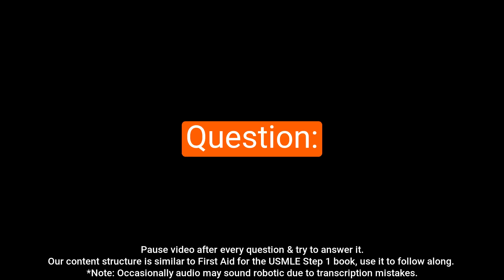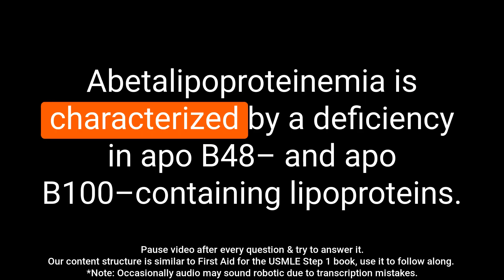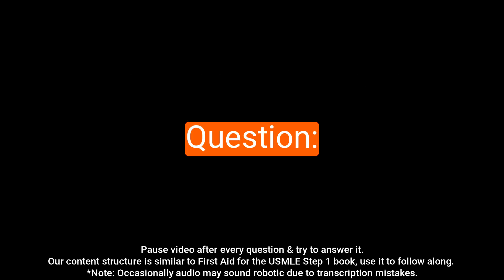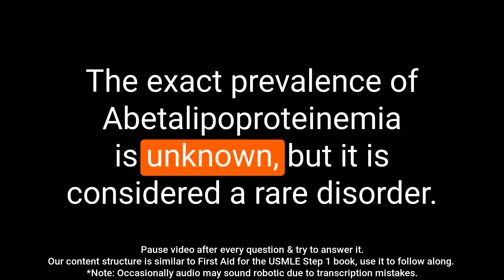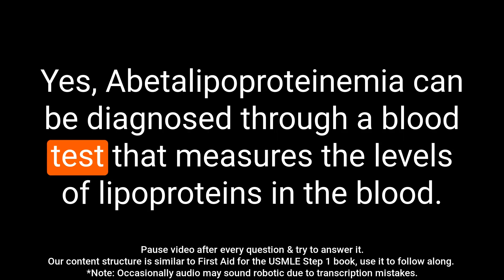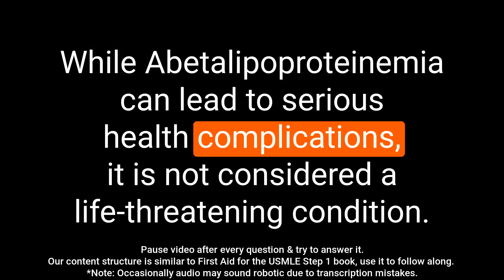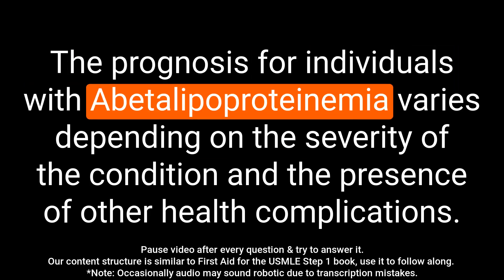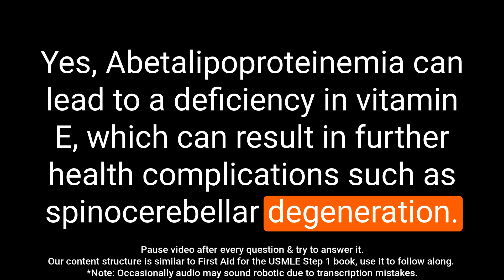Comprehensive Review of Abetalipoproteinemia: Q&A Format for USMLE Step 1 Preparation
"Question: What is Abetalipoproteinemia?
Answer: Abetalipoproteinemia is a genetic disorder caused by a mutation in the gene that encodes microsomal transfer protein (MTP).Question: What is the mode of inheritance for Abetalipoproteinemia?
Answer: Abetalipoproteinemia is an autosomal recessive disorder.Question: What lipoproteins are absent in Abetalipoproteinemia?
Answer: Chylomicrons, VLDL, and LDL are absent in individuals with Abetalipoproteinemia.Question: What is the deficiency in Abetalipoproteinemia?
Answer: Abetalipoproteinemia is characterized by a deficiency in apo B48– and apo B100–containing lipoproteins.Question: What are the symptoms in infants with Abetalipoproteinemia?
Answer: Infants with Abetalipoproteinemia present with severe fat malabsorption, steatorrhea, and failure to thrive.Question: What are the later manifestations of Abetalipoproteinemia?
Answer: Later manifestations of Abetalipoproteinemia include retinitis pigmentosa, spinocerebellar degeneration due to vitamin E deficiency, progressive ataxia, and acanthocytosis.Question: What is seen in an intestinal biopsy of individuals with Abetalipoproteinemia?
Answer: An intestinal biopsy in individuals with Abetalipoproteinemia shows lipid-laden enterocytes.Question: What is the treatment for Abetalipoproteinemia?
Answer: The treatment for Abetalipoproteinemia involves restriction of long-chain fatty acids and large doses of oral vitamin E. Question: What causes Abetalipoproteinemia?
Answer: Abetalipoproteinemia is caused by a mutation in the gene that encodes microsomal transfer protein (MTP).Question: Is Abetalipoproteinemia a common disorder?
Answer: The exact prevalence of Abetalipoproteinemia is unknown, but it is considered a rare disorder.Question: What are the initial symptoms of Abetalipoproteinemia?
Answer: The initial symptoms of Abetalipoproteinemia include severe fat malabsorption, steatorrhea, and failure to thrive in infants.Question: What are the long-term effects of Abetalipoproteinemia?
Answer: The long-term effects of Abetalipoproteinemia include retinitis pigmentosa, progressive ataxia, and spinocerebellar degeneration.Question: Can Abetalipoproteinemia be diagnosed in a blood test?
Answer: Yes, Abetalipoproteinemia can be diagnosed through a blood test that measures the levels of lipoproteins in the blood.Question: Is there a cure for Abetalipoproteinemia?
Answer: Currently, there is no cure for Abetalipoproteinemia. Treatment involves managing the symptoms and preventing further complications.Question: Can Abetalipoproteinemia be prevented?
Answer: Abetalipoproteinemia is a genetic disorder and cannot be prevented. However, early diagnosis and proper treatment can help manage the symptoms and prevent further complications. Question: Is Abetalipoproteinemia a life-threatening condition?
Answer: While Abetalipoproteinemia can lead to serious health complications, it is not considered a life-threatening condition.Question: Can Abetalipoproteinemia be treated with medication?
Answer: Yes, Abetalipoproteinemia can be treated with large doses of oral vitamin E and restriction of long-chain fatty acids.Question: How does Abetalipoproteinemia affect the body?
Answer: Abetalipoproteinemia affects the body by leading to a deficiency in lipoproteins, which results in fat malabsorption, steatorrhea, and other symptoms.Question: What is the prognosis for individuals with Abetalipoproteinemia?
Answer: The prognosis for individuals with Abetalipoproteinemia varies depending on the severity of the condition and the presence of other health complications. Proper treatment and management can help improve the prognosis.Question: Can Abetalipoproteinemia be passed on to future generations?
Answer: Yes, Abetalipoproteinemia is an autosomal recessive disorder, which means it can be passed on to future generations through gene inheritance.Question: Is there a connection between Abetalipoproteinemia and vitamin E deficiency?
Answer: Yes, Abetalipoproteinemia"